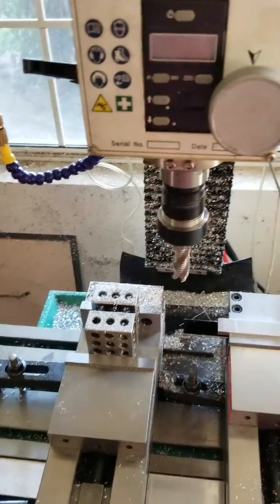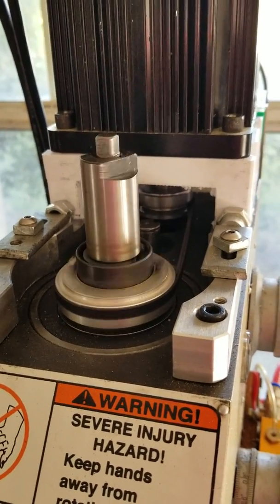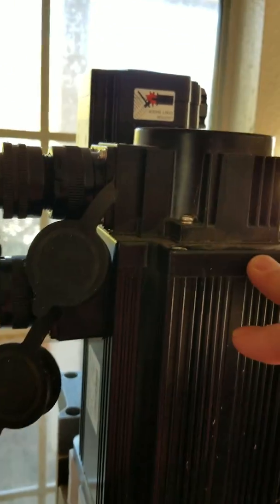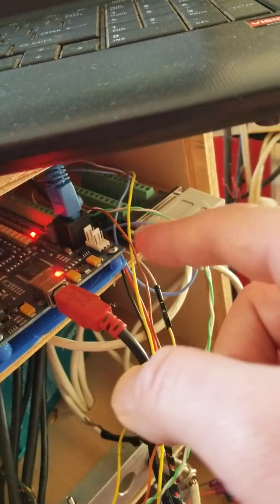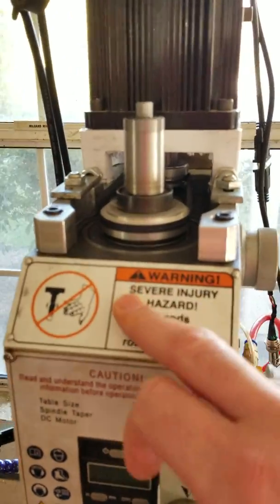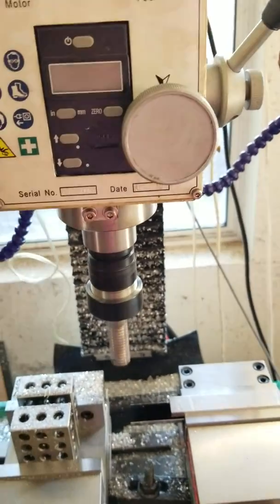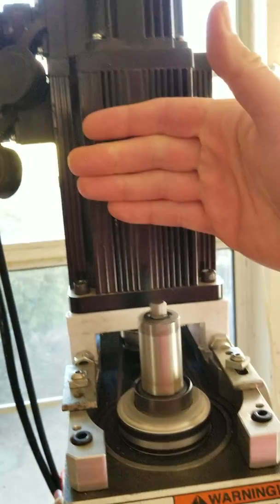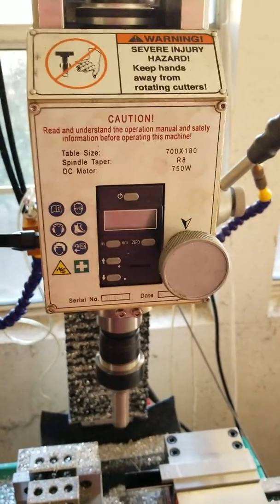Best motor upgrade for g0704?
Ac servo nema 42 1.8kw 3000rpm